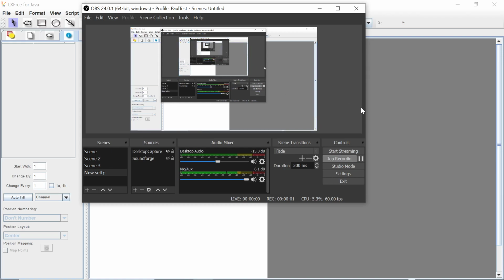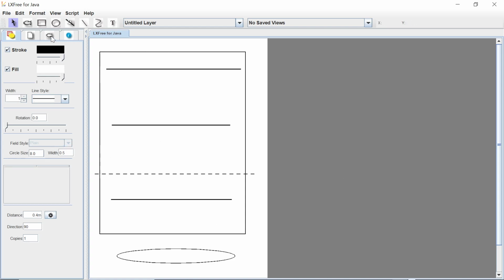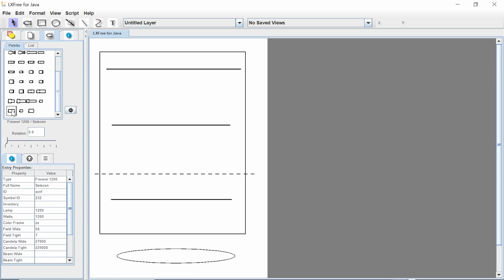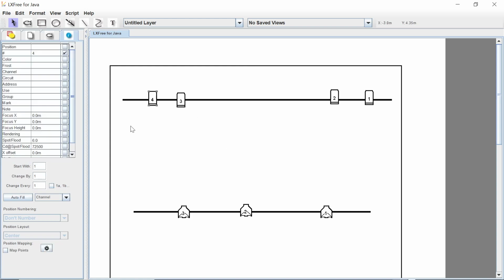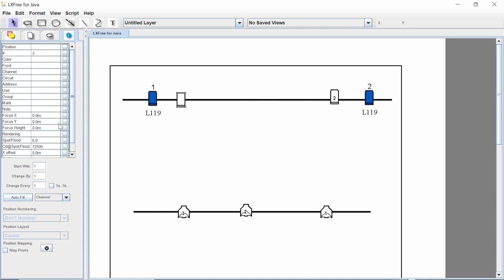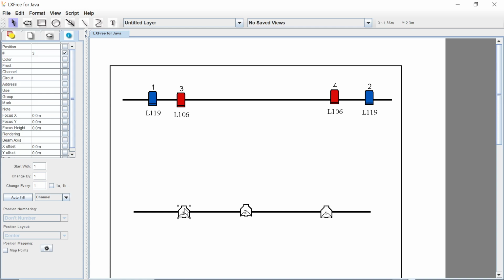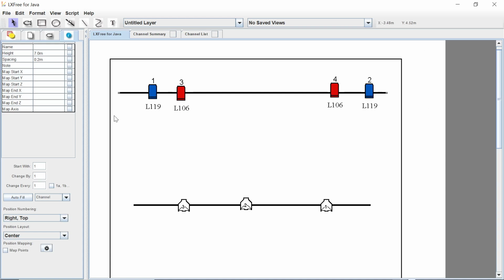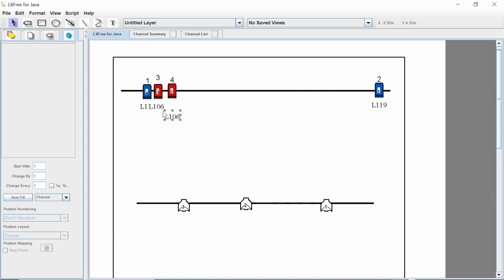Quick Start Tutorial - LXFreeJava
Quick guide that demonstrates basic features of this lighting design software.